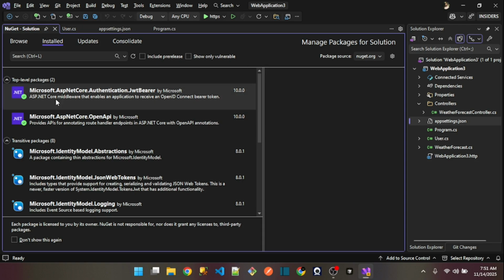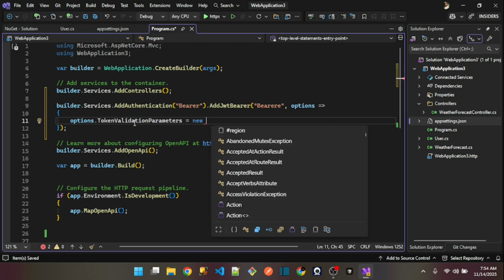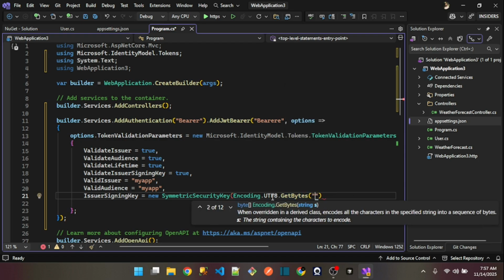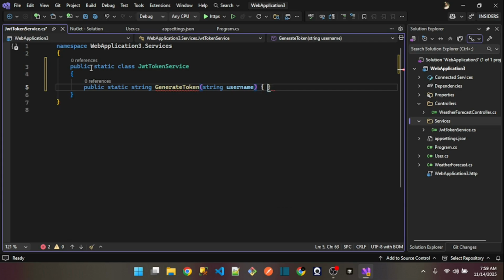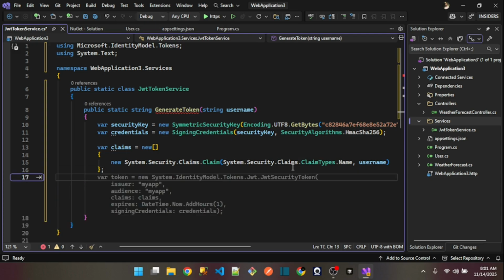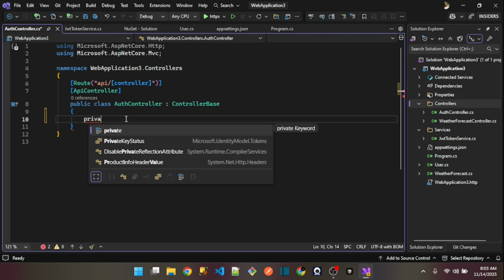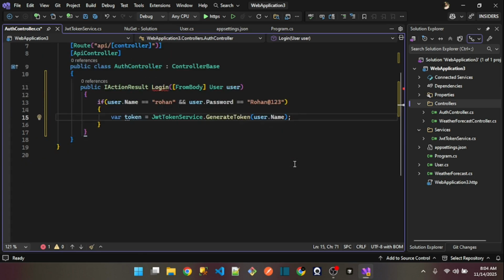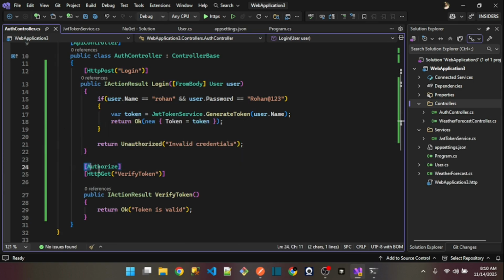Ultimate .NET 10 JWT Authentication Guide (2025): Secure API with JSON Web Tokens & Refresh Tokens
Are you ready to secure your API the right way? This is the ultimate guide to implementing JWT (JSON Web Token) Authentication in .NET 10 (or the latest ASP.NET Core framework)!

We cut through the noise and show you the cleanest, minimal code approach to adding token-based authentication to your C# backend. Stop using outdated tutorials and learn the modern .NET 10 best practices for API security.

In this video, you will learn:

What is JWT? A quick, essential breakdown of JSON Web Tokens and why they're stateless.

Minimal API Setup: Configuring the JWT bearer scheme using the new streamlined syntax in .NET 10.

Token Generation: Creating custom, short-lived access tokens with user claims and roles.

Authorization: Applying the [Authorize] attribute for role-based authorization.